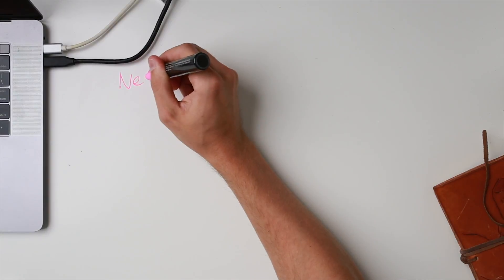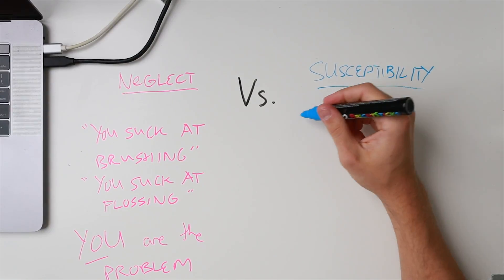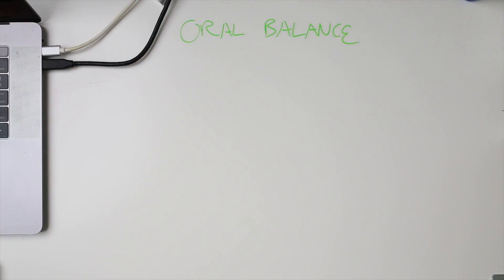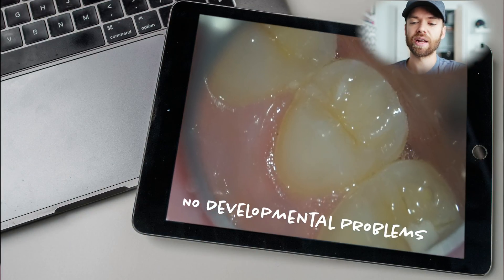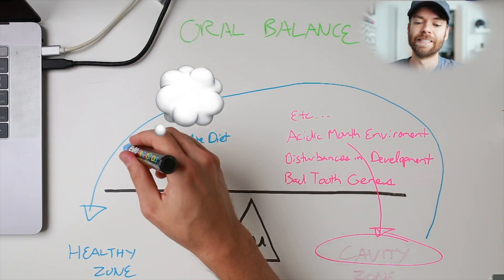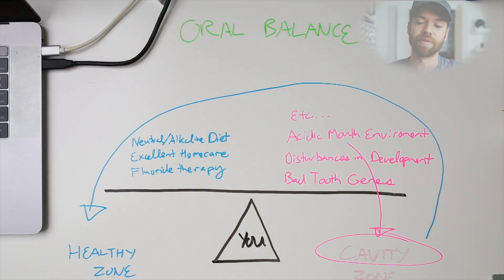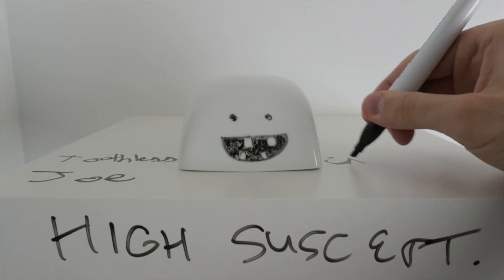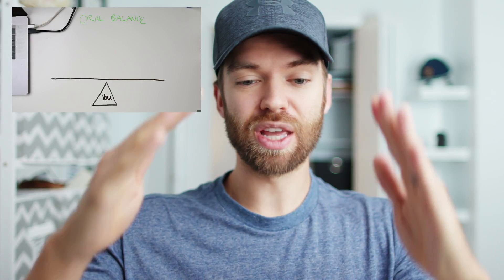CAVITIES? TOOTH DECAY?! ...maybe it's not your fault (2018)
Cavities and Tooth decay... why do they actually happen? I'm a Dentist, and in this video I will explain why a cavity occurs in a tooth.

A new paradigm shift in recent years has led more and more dentists to believe that it isn't simply neglect or poor oral hygiene that's responsible for some people getting decay in their teeth, and others not having any.

There's so much more to it, and a host of different factors that can influence the development of a cavity in a tooth.

In this video, you will discover:

The Neglect vs Susceptibility schools of thought regarding cavity formation, and which is correct.

The influence of genetics on your susceptibility to decay

How a childhood fever can cause cavities later in life

How drastically different people can vary in their cavity susceptibility.

This video will answer a lot of questions for you, especially if you have a sibling or child who NEVER brushes their teeth and yet is cavity free. Or the opposite - a child who ALWAYS brushes, flosses, rinses, and yet still struggles with cavity formation.

Enjoy the video, and if you have any questions about cavities, tooth decay or other dentist-related inquiries, please let me know in the comments below and I'll be sure to get back to you as soon as possible!